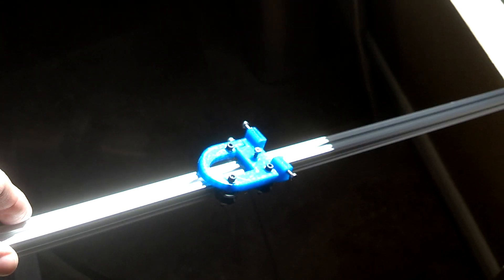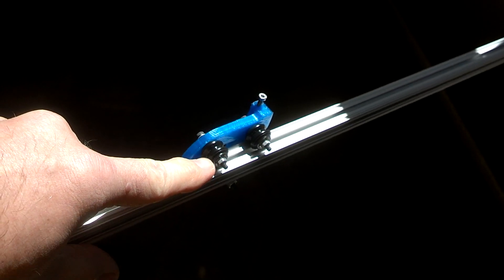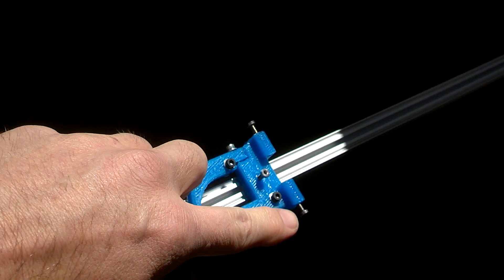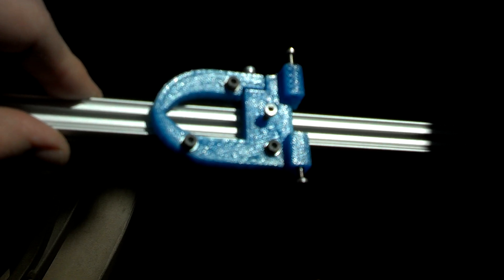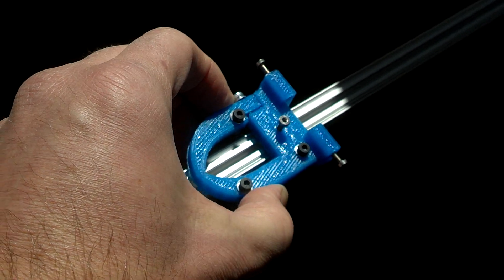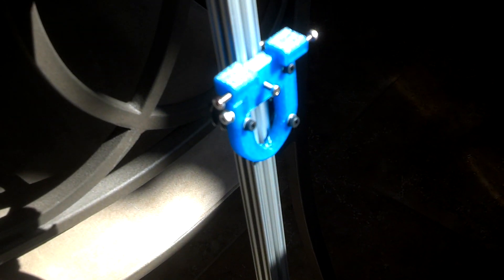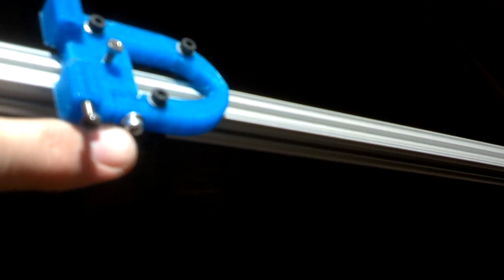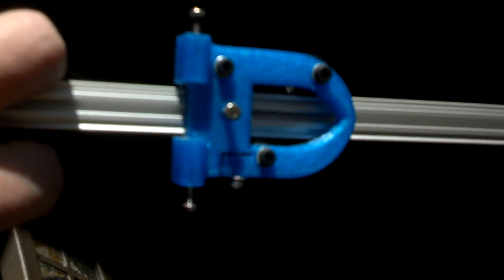Cerberus-pup - a small, precise 3d printer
The start of a new filament drive delta 3d printer